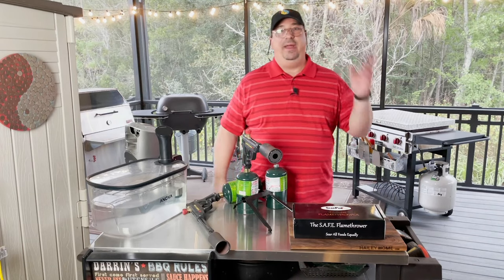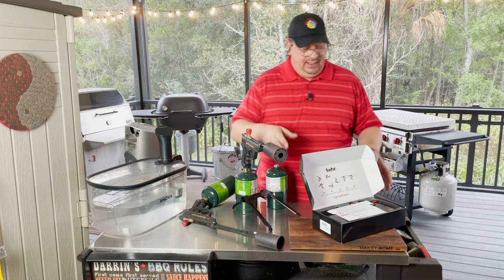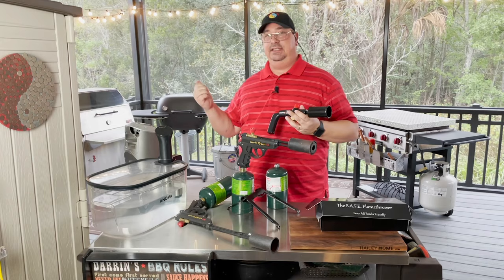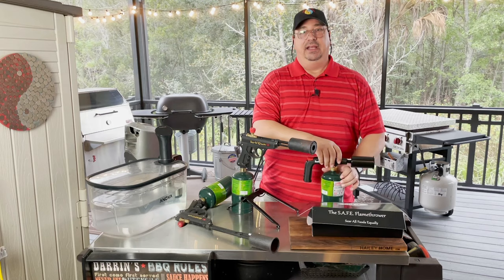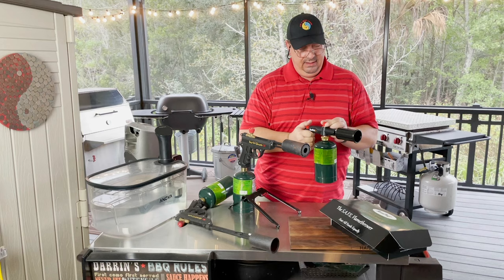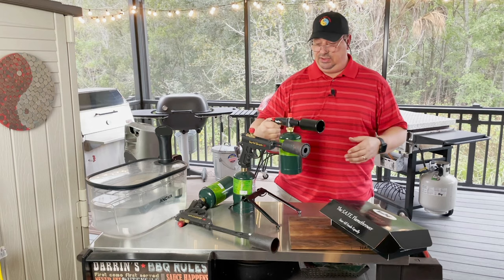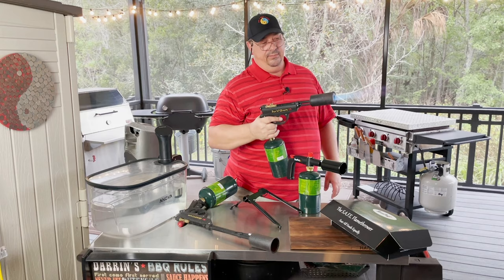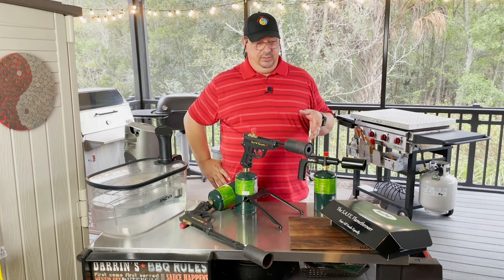Torch Battle! The New SearPro Torch vs The GrillGun and Su-VGun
There is a new option for a high powered searing and grill lighting torch on Amazon now, The SearPro. I put it to the test versus the GrillGun and Su-VGun. All of these will give you a fast sear and light your grill in seconds, but which does it better?